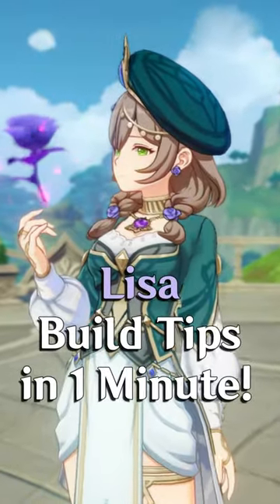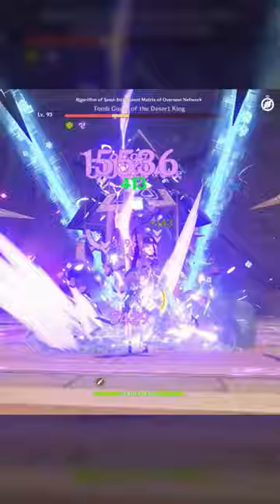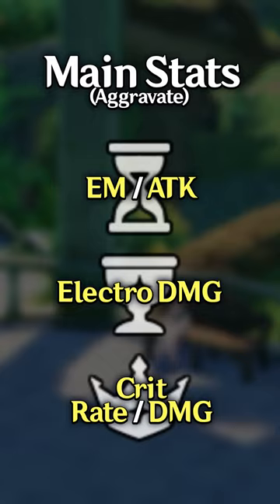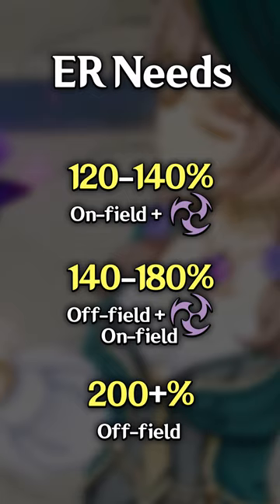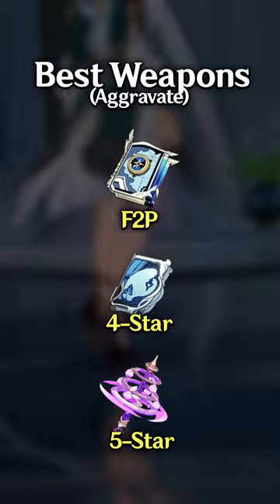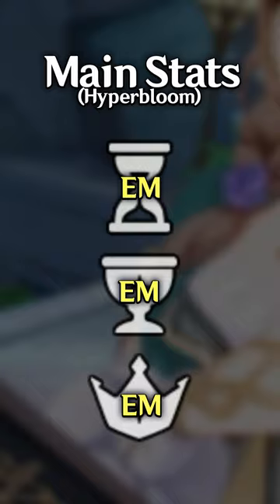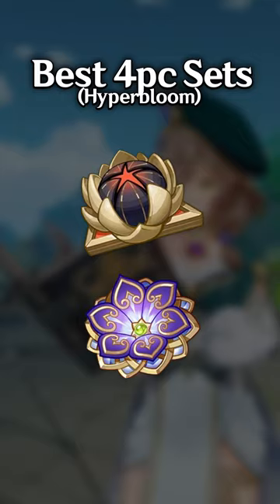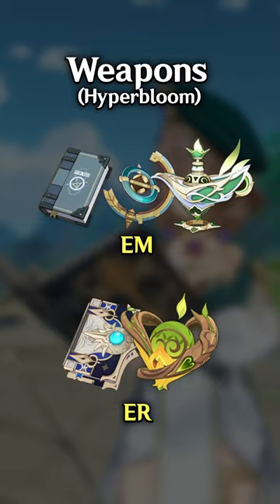Lisa Build Guide in 1 Minute! (Aggravate & Hyperbloom DPS) | Genshin Impact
Here's how to build Lisa to be an Aggravate or Hyperbloom DPS in Genshin Impact. Lisa is a F2P Electro 4-star character who recently got a new skin in the Genshin Impact 3.4 event.

Music
Outfit Teaser OST EXTENDED - Flowers Between Pages (tnbee mix)